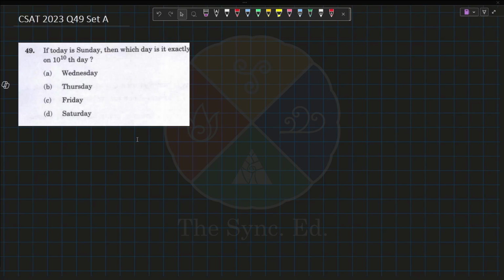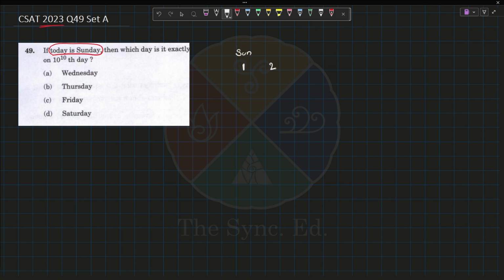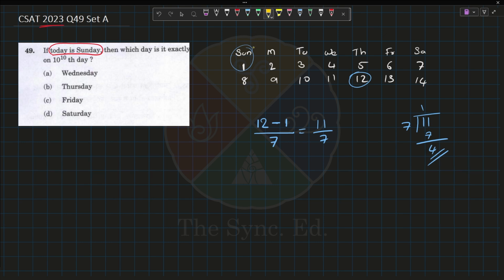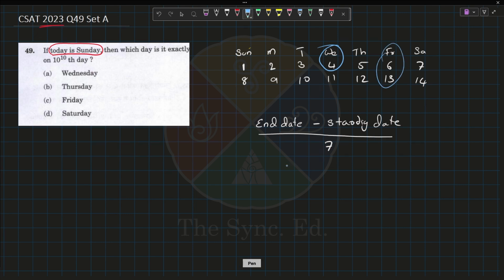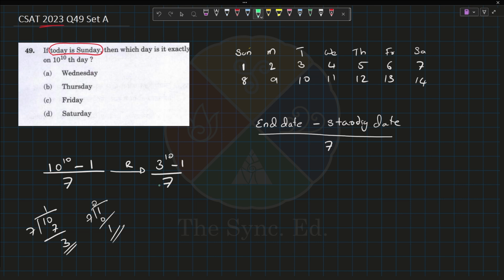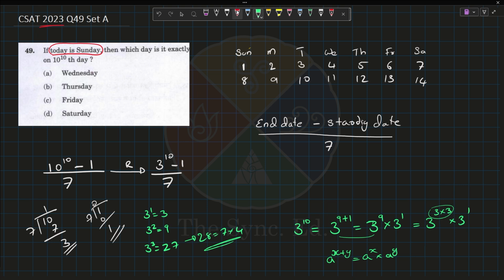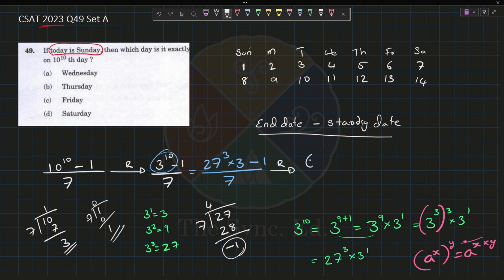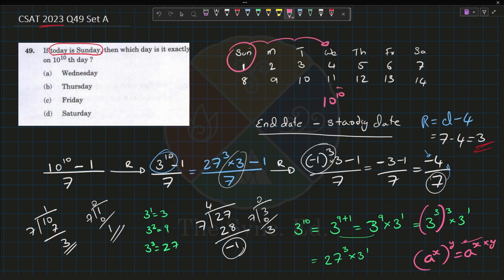CSAT 2023 Q 49 10^10th day (it's not Thursday 😅)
If today is Sunday, then which day is it exactly on 10^10 th day?
a) Wednesday
b) Thursday
c) Friday
d) Saturday

Solution: (a)

Please note that this is the official answer of UPSC.
Usually there is a confusion in solving this problem where many have given the answer as "Thursday". this happens due to the initial assumption of "first day", as one tends to assume the next day from today.. that is Monday as the first day. But according to UPSC the first day is considered to be today which is a Sunday. Thus the correct answer is option (a) Wednesday.